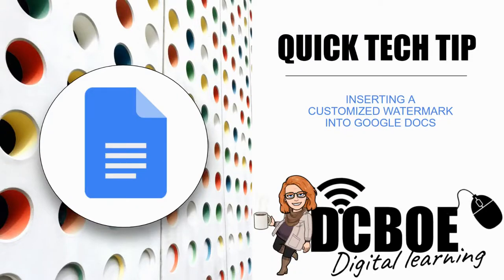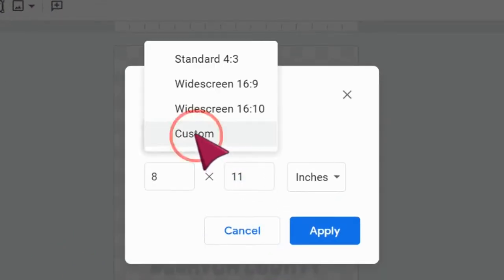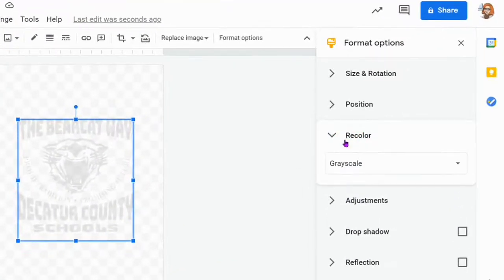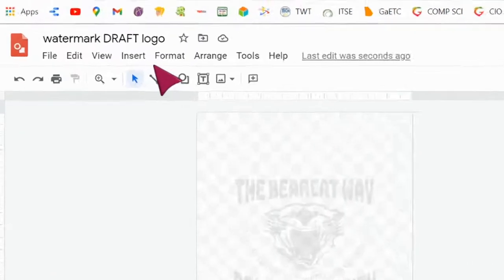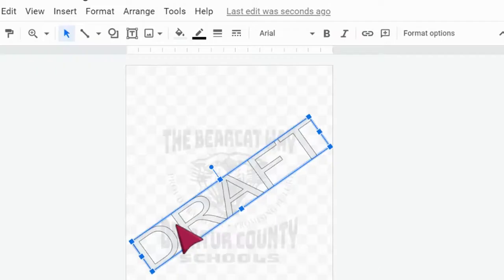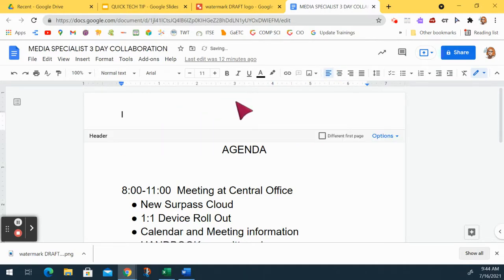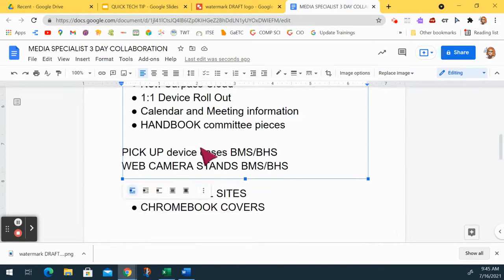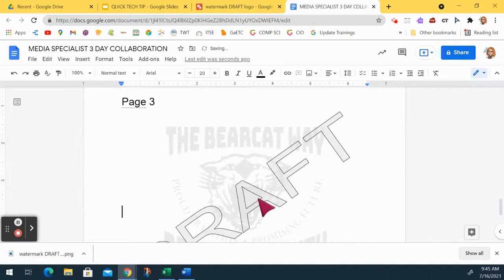Adding a Watermark to a Google Doc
Use a customized watermark from Google Drawings to embed a watermark in your next Google Doc.